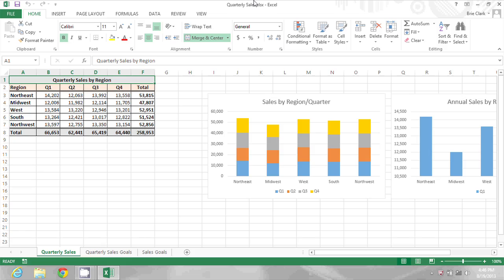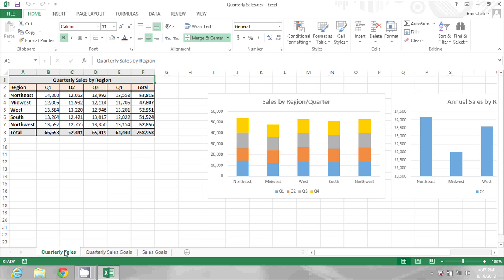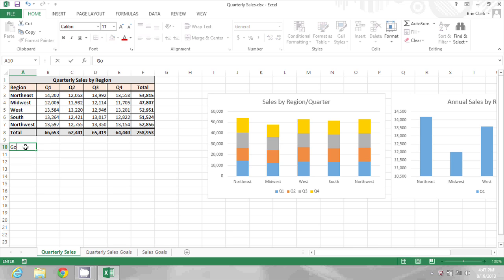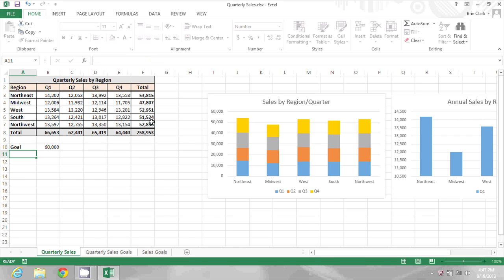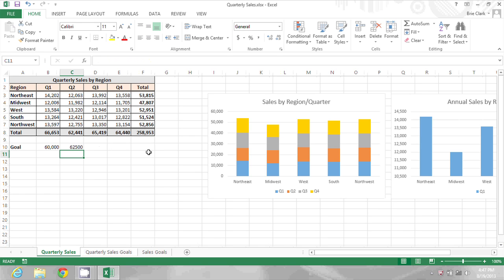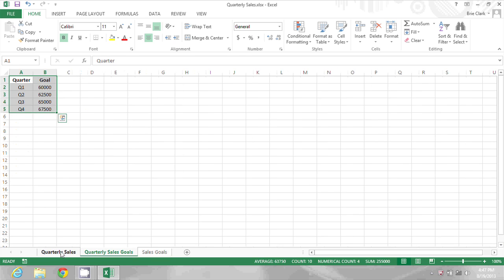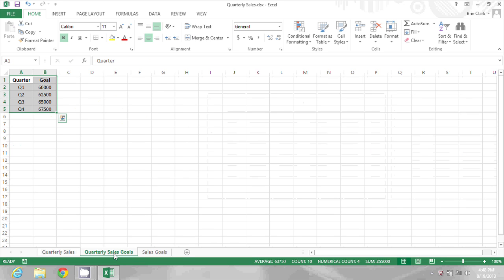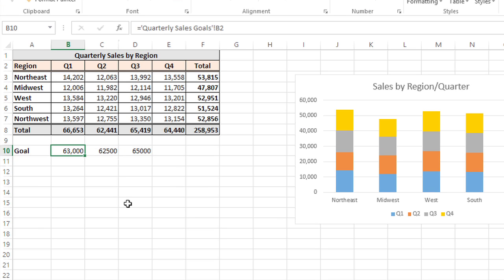How to Insert Data From Multiple Excel Spreadsheets to One Excel Spreads... : Microsoft Office Tips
Inserting data from multiple Excel spreadsheets into a single summary sheet is something that you can easily do using a variety of built in tools. Insert data from Multiple Excel spreadsheets into a single summary sheet with help from a longtime software expert and professional in this free video clip.